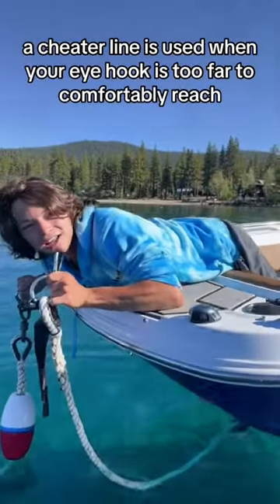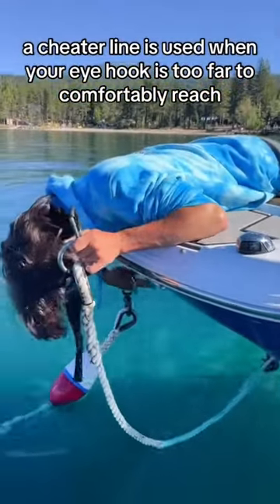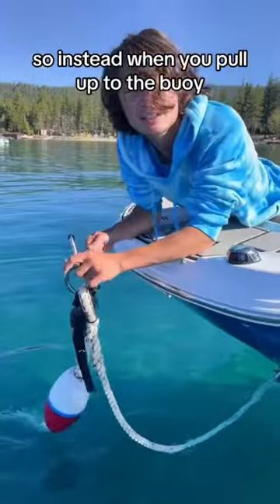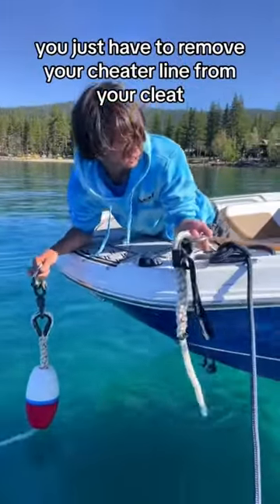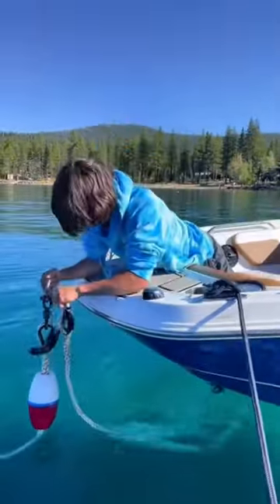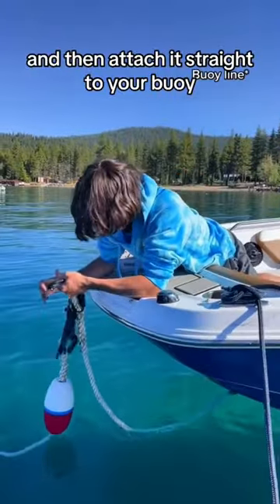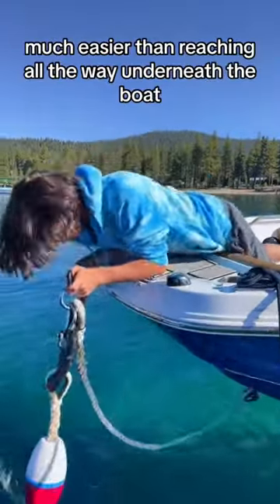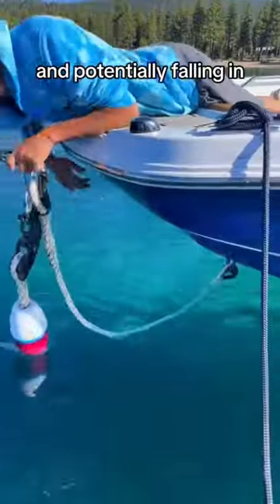What is a cheater line?